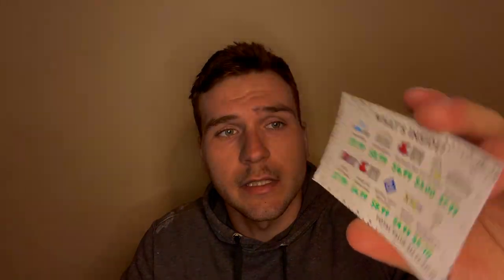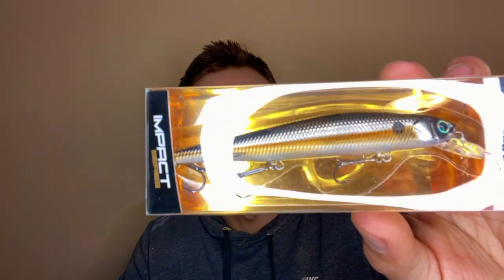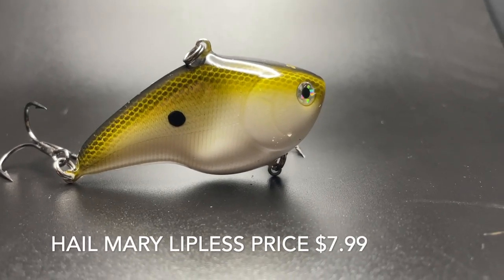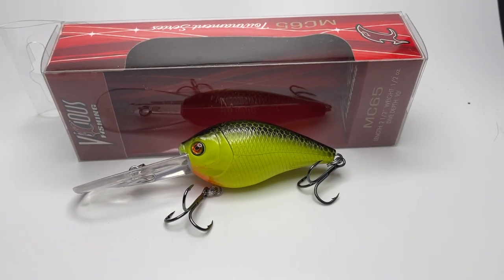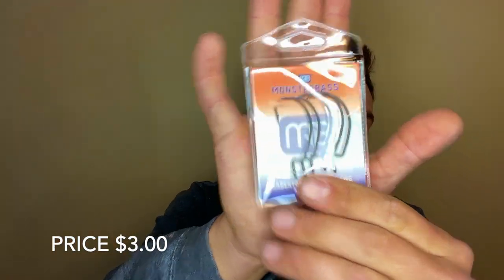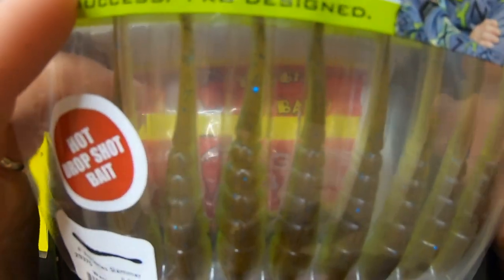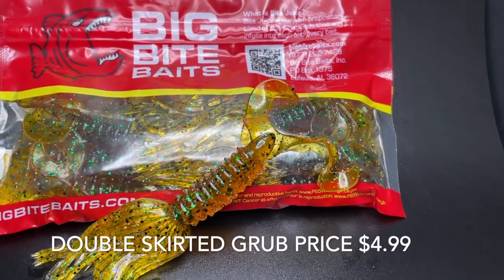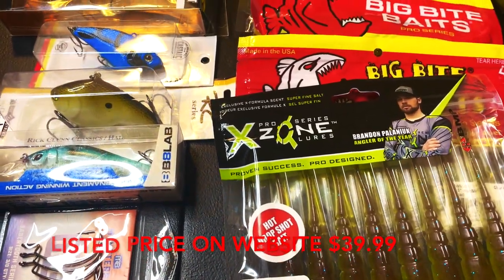BEST bass fishing subscription box (BASS FINDER)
best bass subscription box
Ive recently tried out the bass finder subscription box and I have to say its been really good! The elite box gives a bunch of baits for a fair price and I highly recommend trying it out!